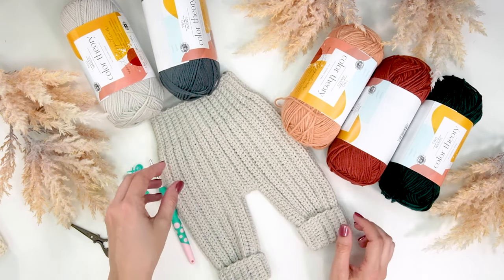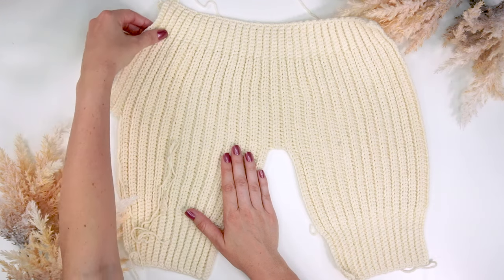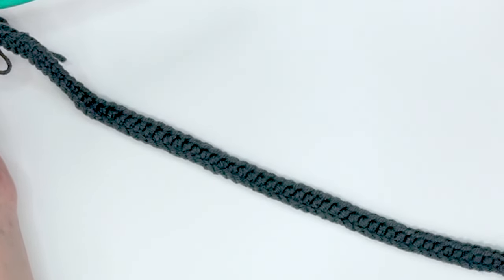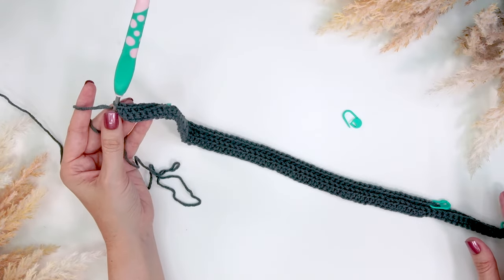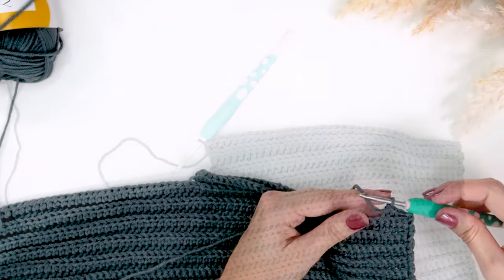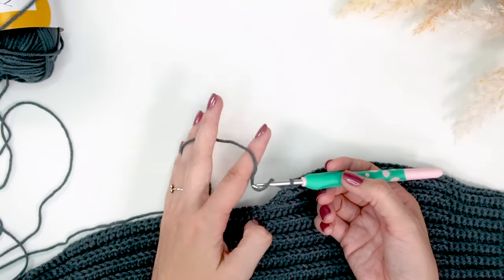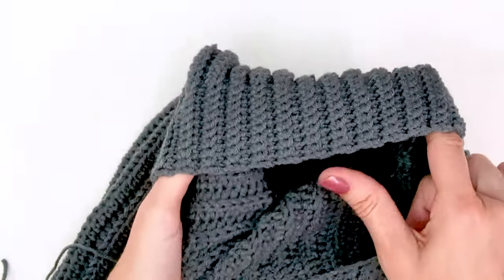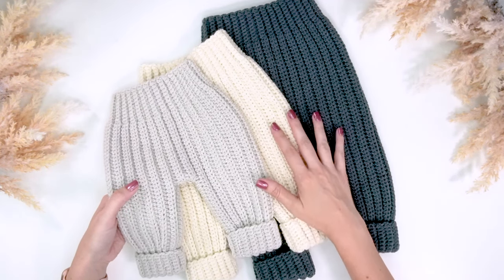The Cutest Baby Crochet Pants Free Pattern You Will Find - 5 Sizes!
Create the most squishy (and simple) crochet baby pants ever!!

Get ready to “awww” over this cute pair of crochet baby pants that miraculously look like they’re knitted! Not only are they adorable, but they’re also super easy to make – crocheted flat and then joined. Trust us, the fabric is as squishy, comfy and cozy as it sounds.

Plus, with 5 sizes ranging from newborn to 3 years old, you can deck out all the little ones in
your life. Don’t let this fun crochet pattern slip away – your baby’s wardrobe, or that next baby shower, is the perfect use!

The knit look fabric is achieved by working simple stitches, single crochet and half double crochet, in the back loop only.

Please note, the beginning of this pattern on the video, it starts with doing the first 10 sc sts in the blo, but after further review, construction should start with 16 sc sts in the blo and follow the remaining. This adjustment also follows the written pattern.

Supplies You Will Need:
Crochet Hook:

100% Acrylic, 246yds/100g

Yardage:
260 (325, 400, 515, 640) yds; 2 (2, 2, 3, 3) skeins

Sizes:
Newborn (3 months, 6-9 months, 12-18
months, 2-3 years)